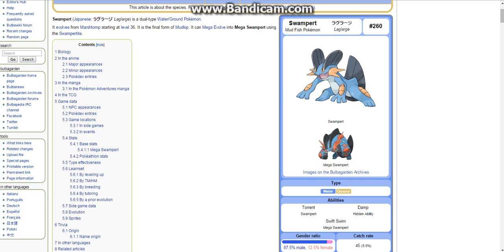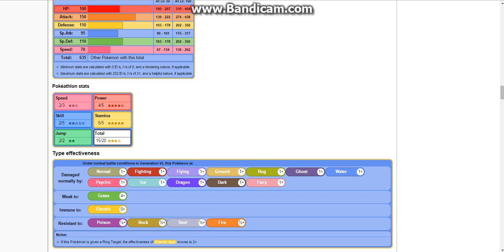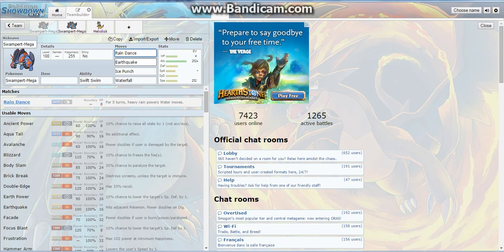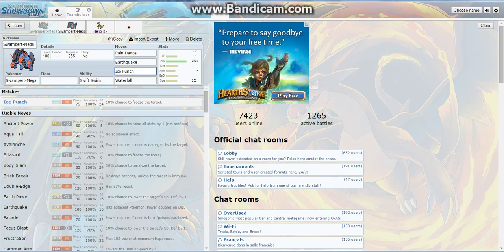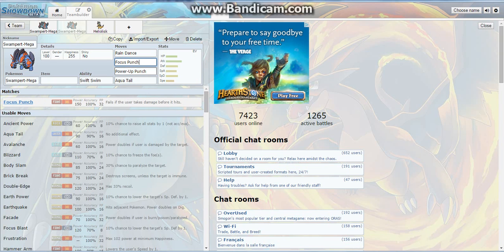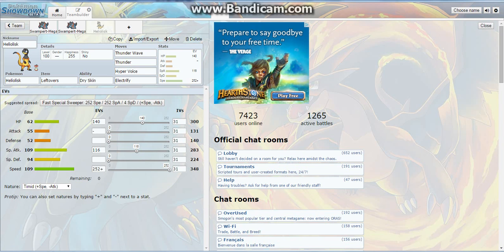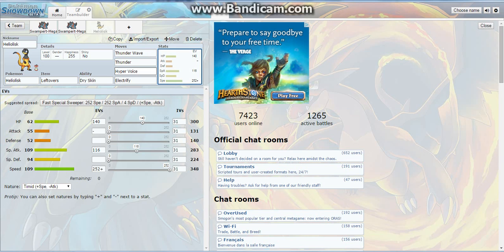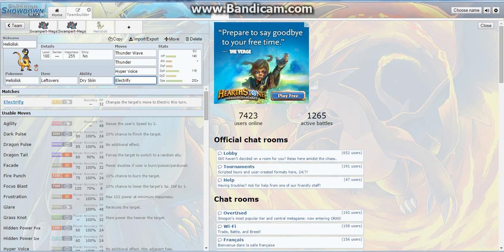How to Play: Mega Swampert ORAS / XY Pokemon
Pokemon ORAS / XY How to Play: Mega Swampert

I find Mega Swampert to be a very interesting Pokemon and that it has insane tank ability, while being able to be a sweeper as well. If someone doesn't take out swampert fast, its game over for them.